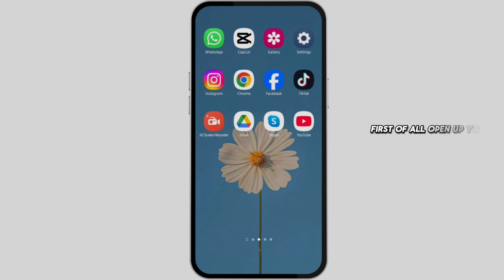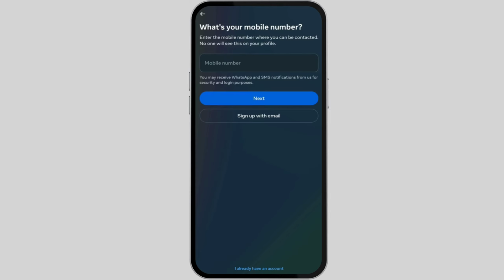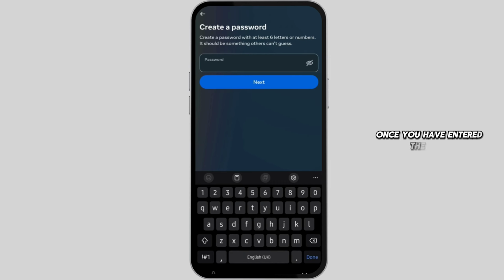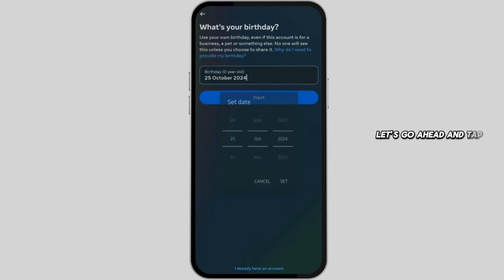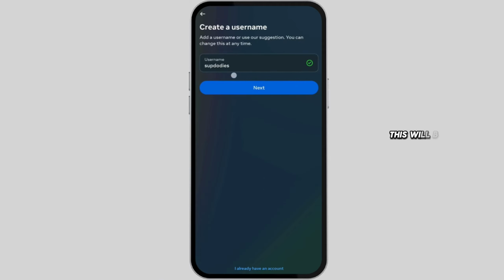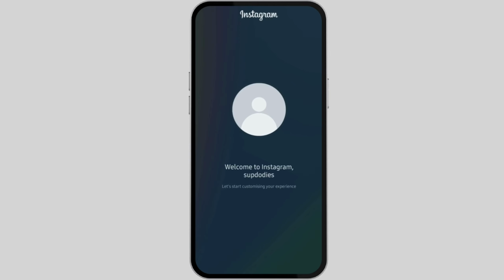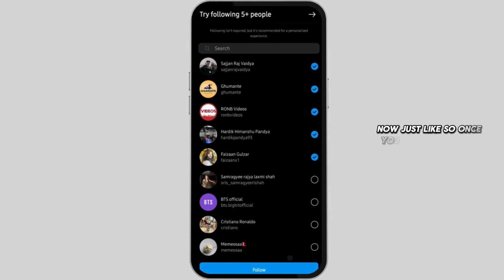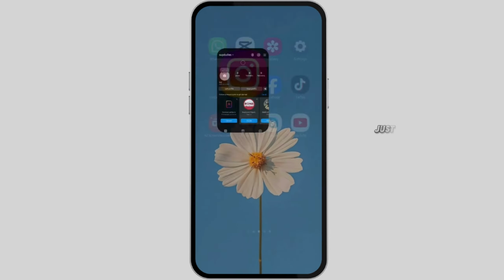How To Make An Instagram Account If You Already Have One - Full Guide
Want to create a second Instagram account? This guide shows you how to set up an additional Instagram account easily, so you can switch between profiles whenever you want.

0:05 - Accessing Account Settings
0:10 - Creating a New Account Step-by-Step

Follow these steps to manage multiple Instagram accounts effortlessly!